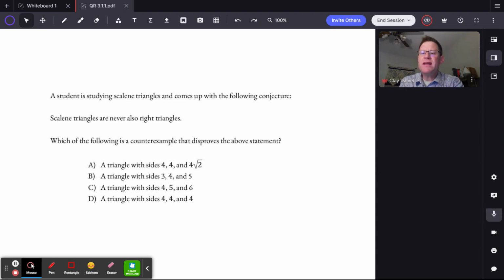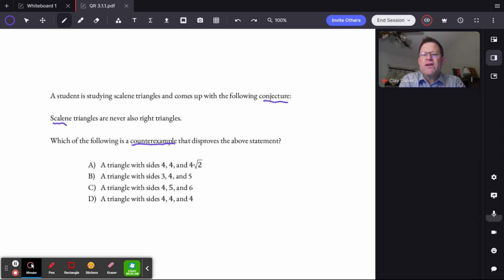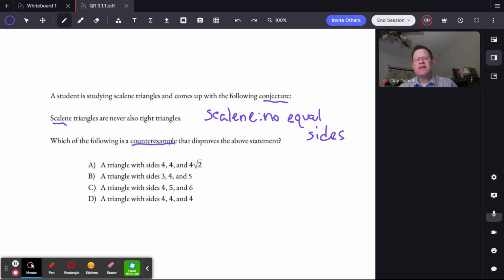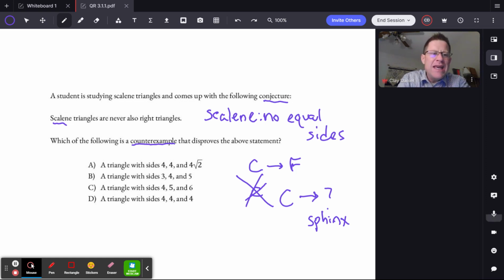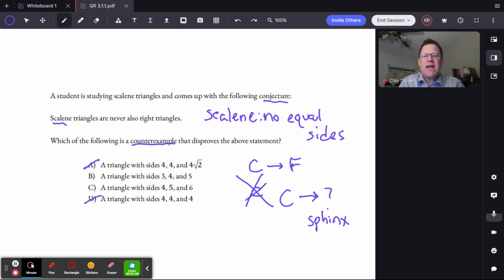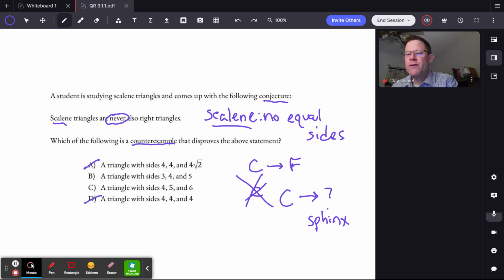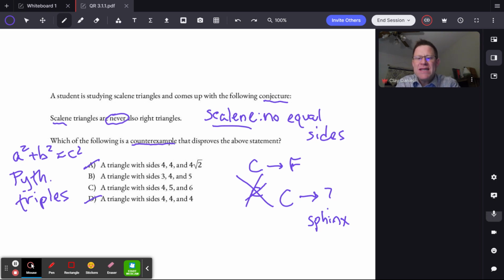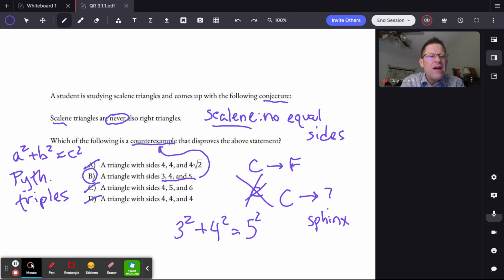CLT Logic Problem, Counterexample (Difficulty 3)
In this series, Clay Daniel walks you through the kinds of questions you can expect to find on the Classic Learning Test, and he shows you how to solve them.

For Clay's bio The private tutors at Clayborne Education are recommended by the team at the CLT.

For more from the official CLT webpage